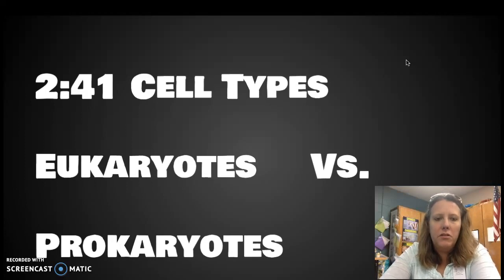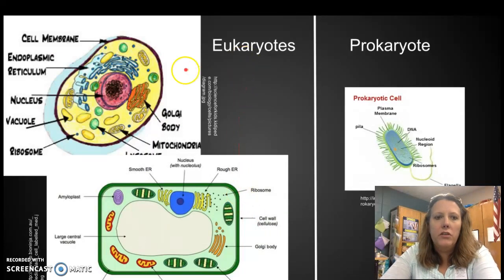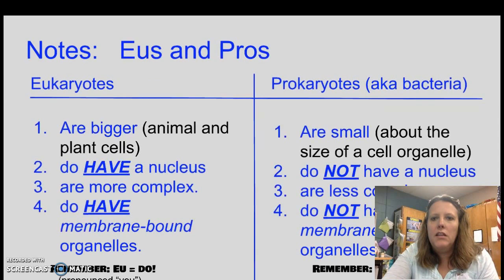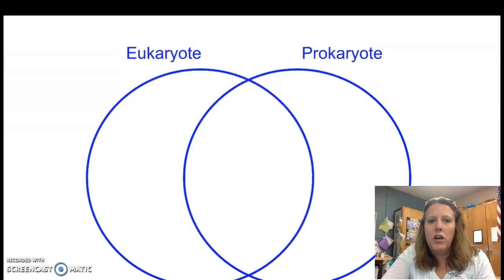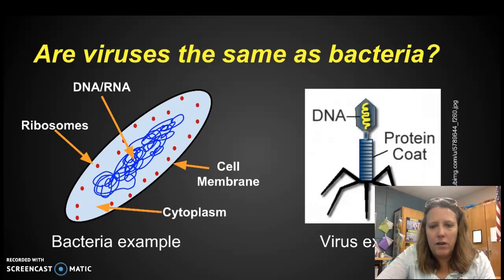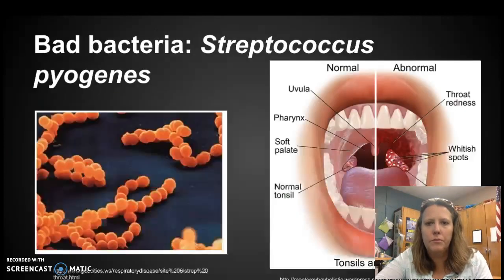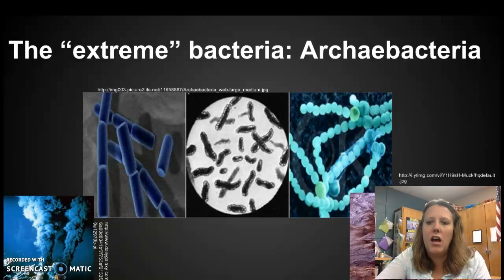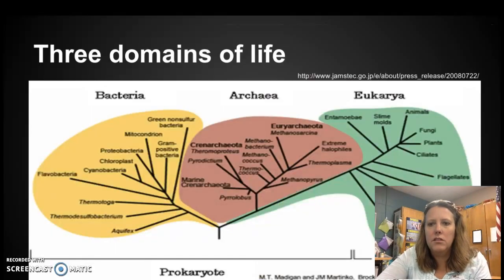Eus vs Pros